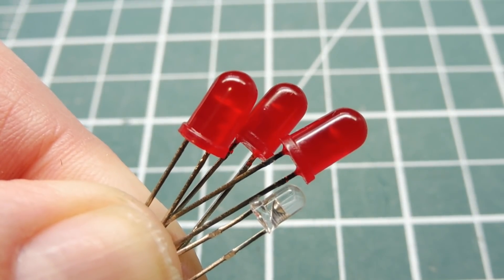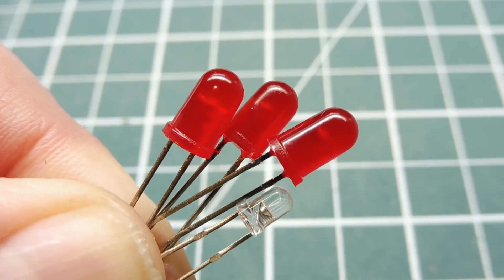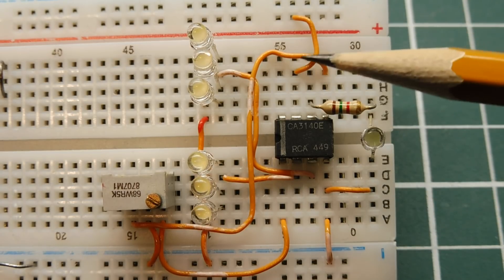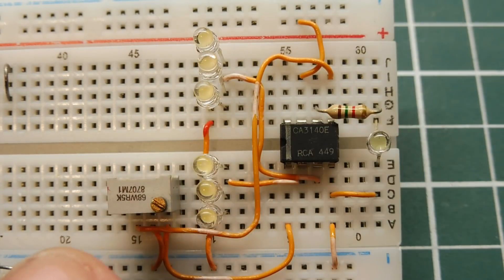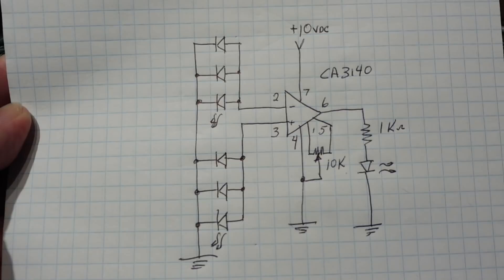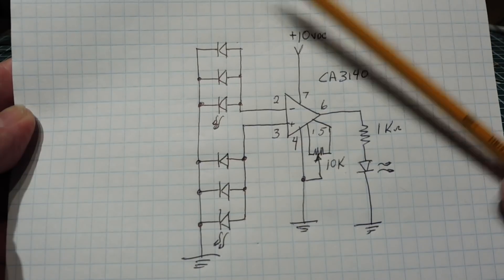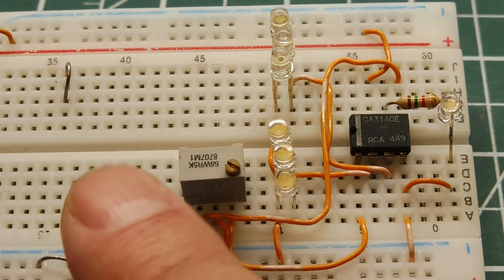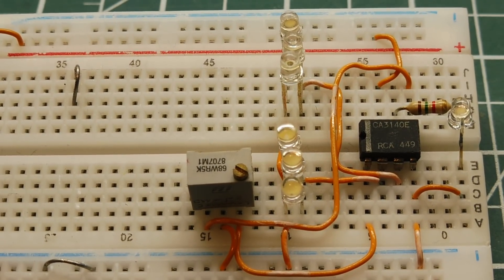Light Detection using LEDS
We all know that LEDs can emit light but they can also detect light. This video will describe how to build a circuit that will demonstrate this secret characteristic.